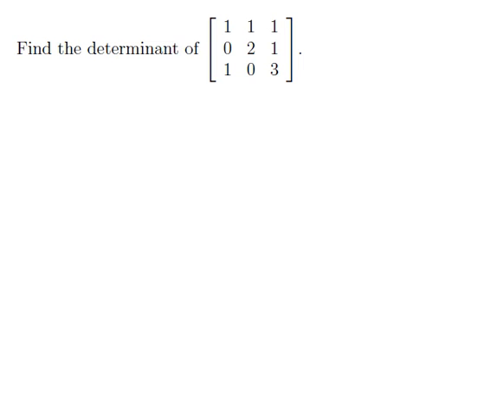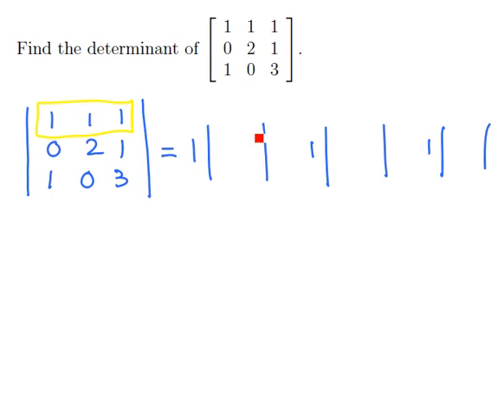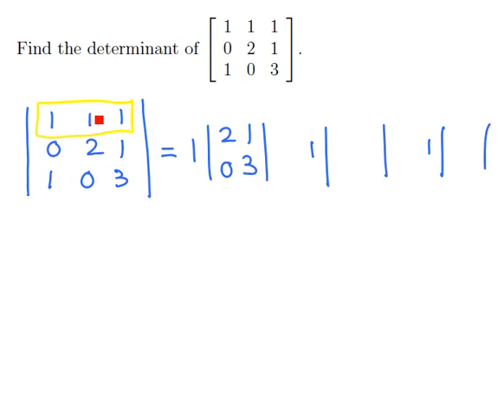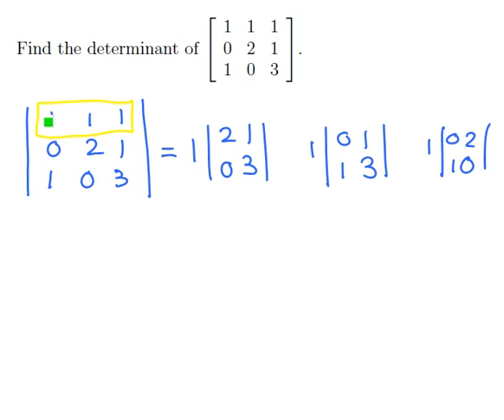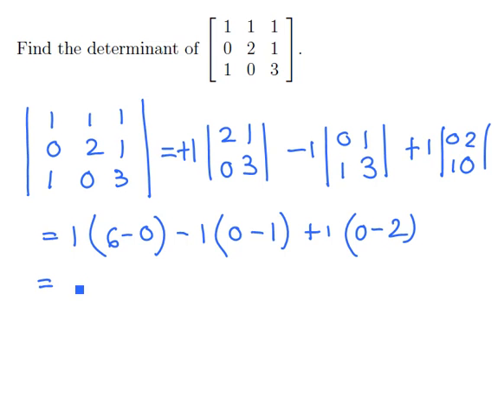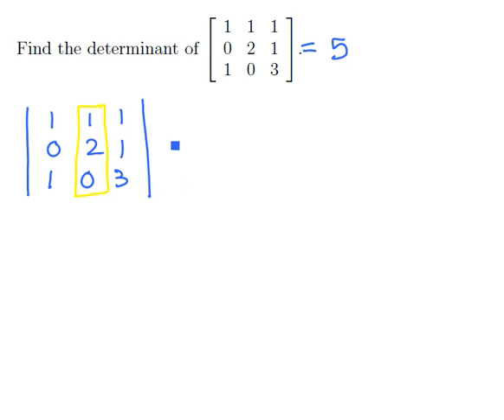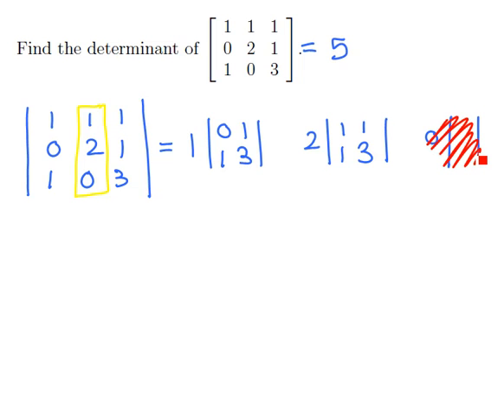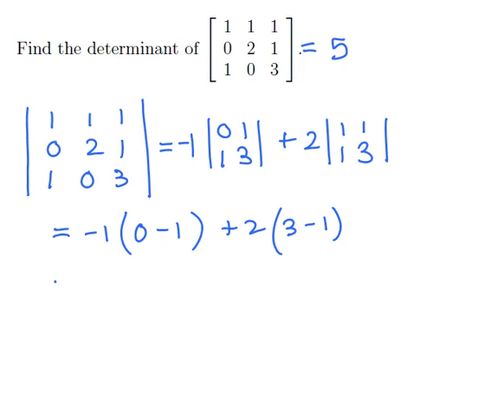9. Determinant 1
The determinant of a 3x3 matrix.